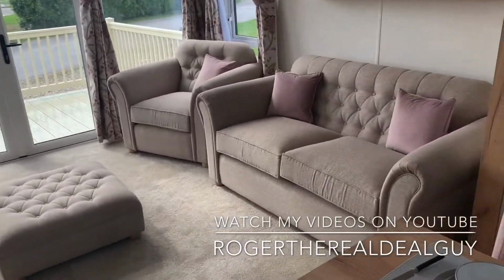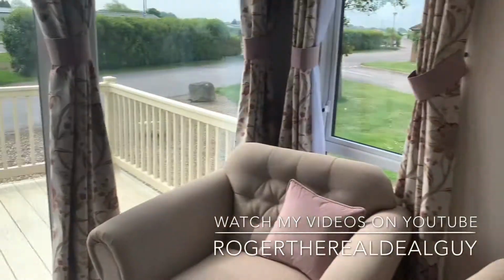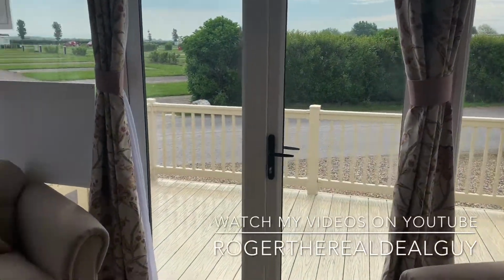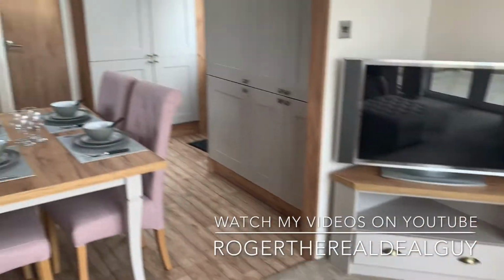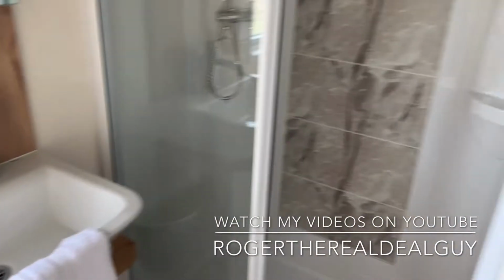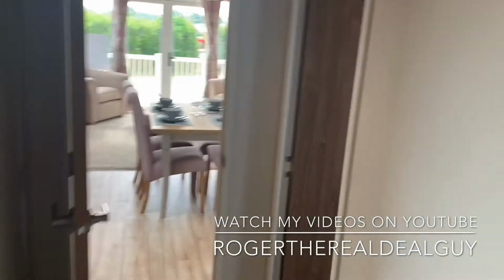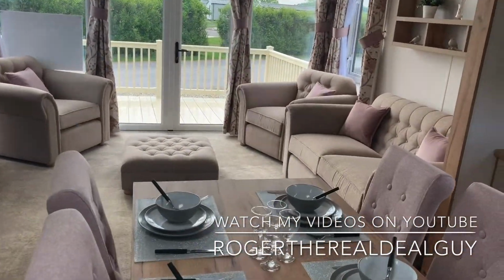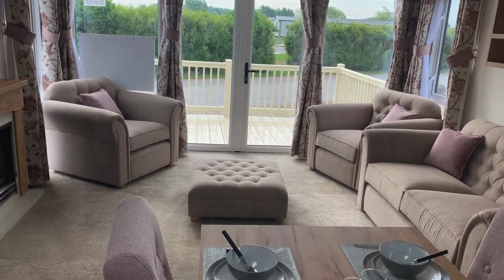This Outstanding Lodge has the WOW Factor @ Holiday Resort Unity with Roger "The Real Deal Guy"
The Outstanding Regal Hartland Lodge @ Holiday Resort Unity
Only 15 Minutes from the M5
With the best facilities in the South West
With your host Roger "The Real Deal Guy"